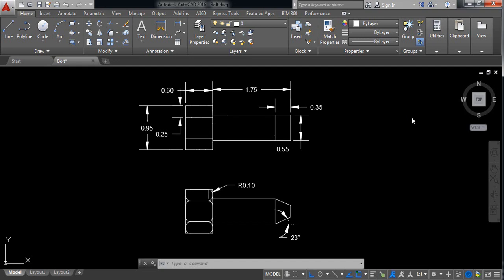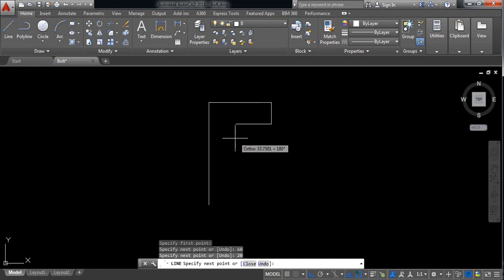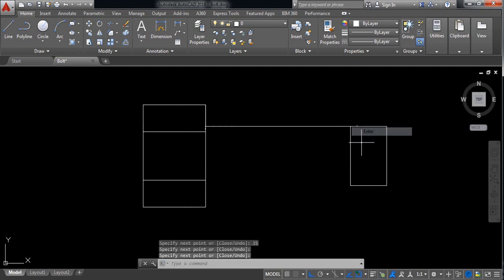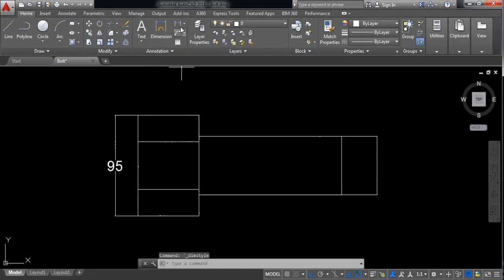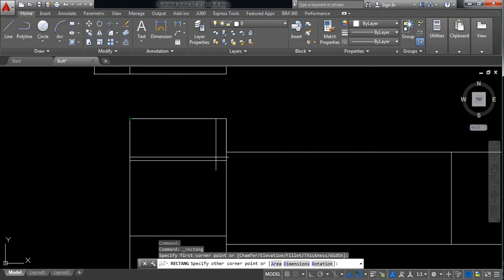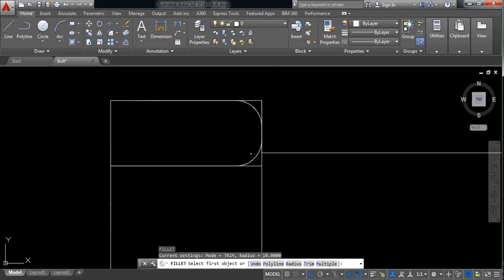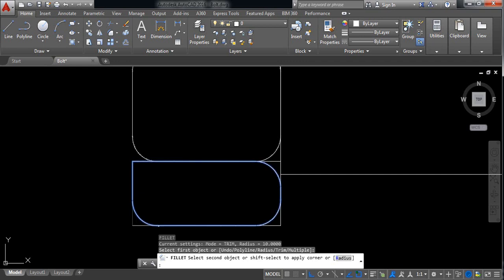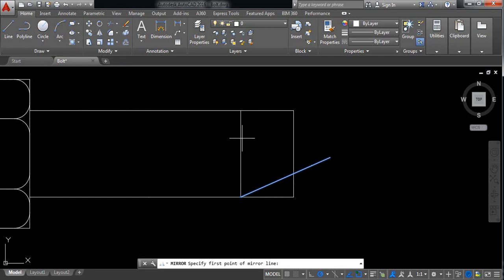AutoCAD Tutorial - How to Make Bolt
This video tutorial describes how to make bolt in AutoCAD 2d. voice has been given so that everybody can understand easily. it is a useful video for all CAD learners.